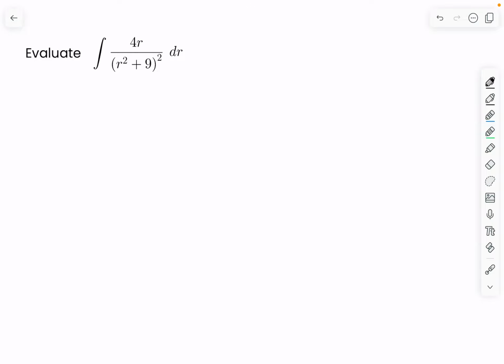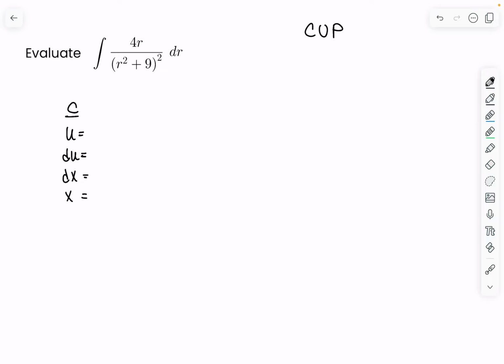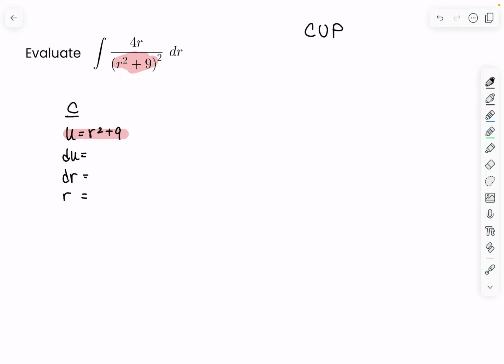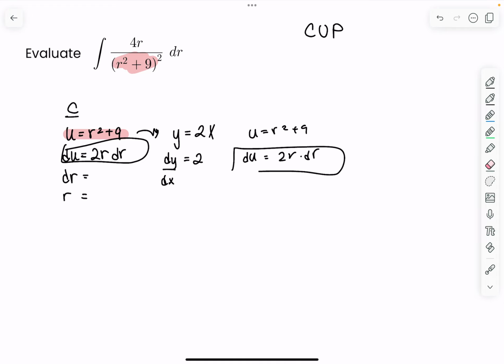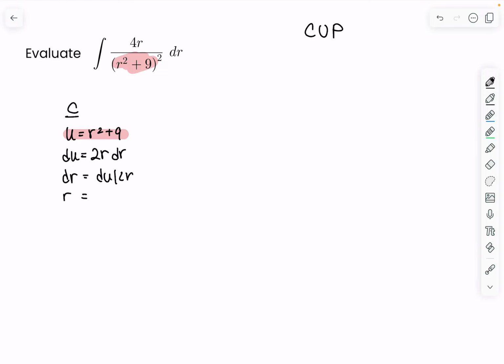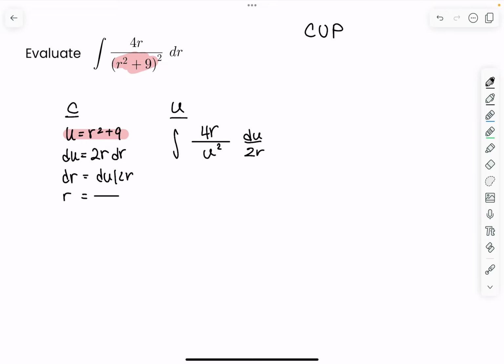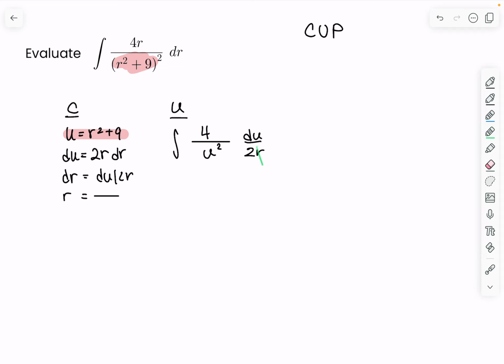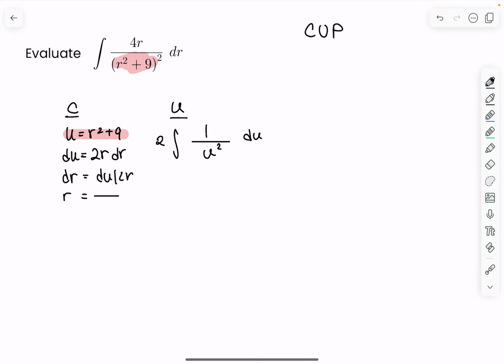U-Substitution Review Indefinite Integral| RU Calc 152